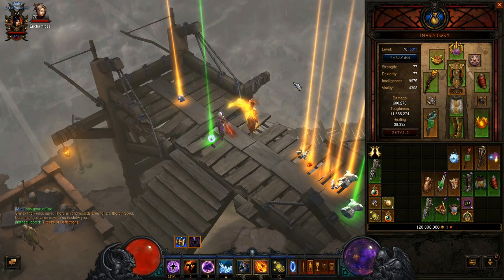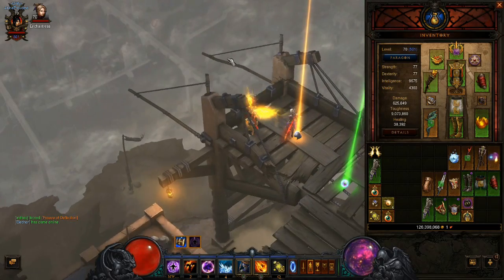Fiexed Diablo 3: Reaper of Souls patch 2.1 exploit -Greater Rift Leg Burst- Legendary Farming Route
diablo 3 patch 2.1 legendary farming route 2.1 greater rift leg farming -- End Tag
1. only RG in Grift drops legs
2. therefore those seeking loots should maximize RG kills
3. to do so always port out of the rift and come back to kill the RG when there is only 4 minutes or less in the Greater Rift timer.
4. Since nothing drops legs in a Greater Rift, all legs are supposedly saved to explode from the RGuardian.
5. This is however unreal since the game mechanic always disburse the burst of legendary at a fairly large "pool of monsters"
6. So to pull the loots out of the system, kill bunch of mobs in high density zones while you're ported of your Grift, then come back later when there is 4 minutes left in the Grift.
7.  That way, you will jump to the next level of Grift ex: Lvl 2 instead of LVL 17(the faster you complete a rift, the farther you jump in Grift difficulty)
8.  If you jump to high difficulty, then you will not have much mobs to kills and not much RGs to drop - as a lot of reddit ppl complained, -Grift is only for showing off and does't really do much if you do it for show.